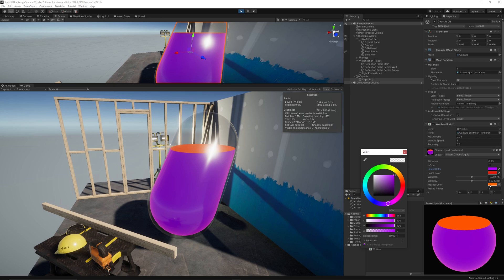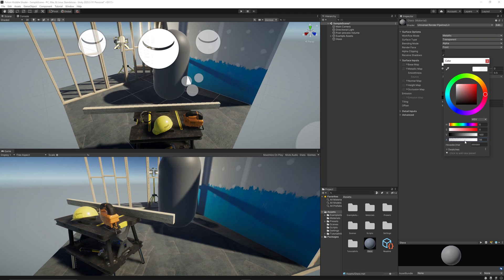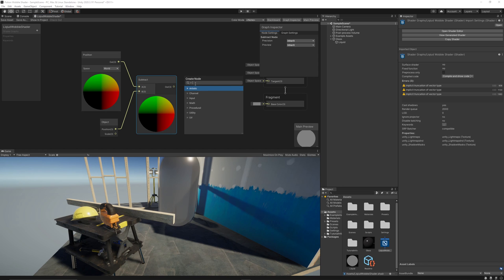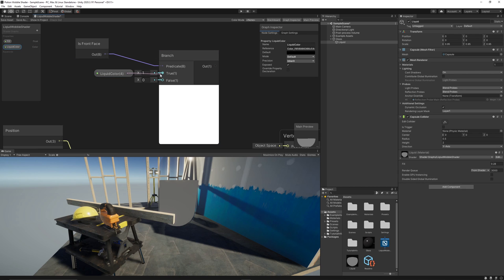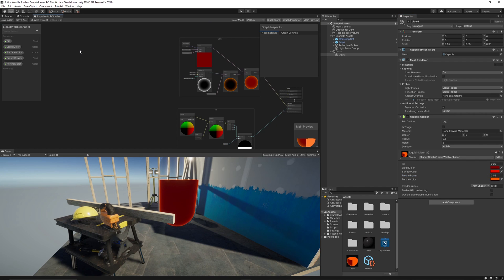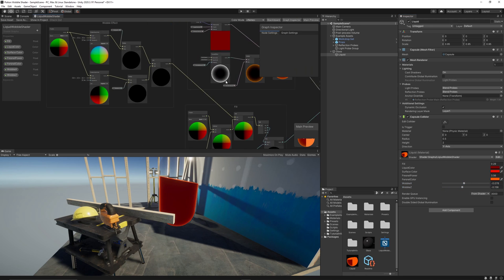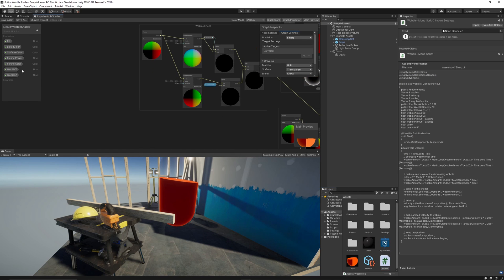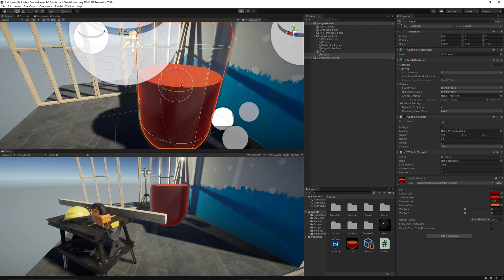Potion Liquid Wobble Shader Graph - Easy Unity Tutorial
In this video we will show you how to create a Potion Liquid Wobble Shader Graph using Unity 2020.3 URP.
00:00 Intro
01:00 Create new unity URP project
02:00 Creating Glass Material
03:10 Creating Liquid Wobble Shader Graph
03:35 Creating the fill nodes
05:50 Coloring the liquid and the surface.
07:50 Creating the wobble effect nodes
10:15 Adding @MinionsArt wobble script.
13:20 Outro